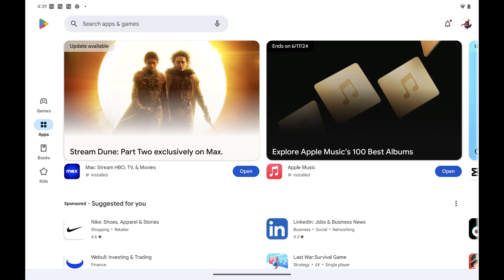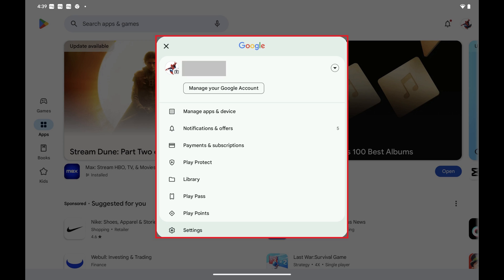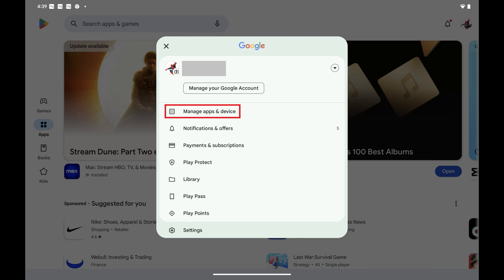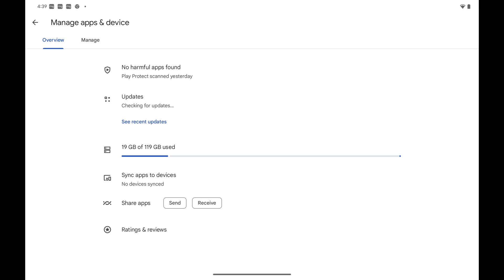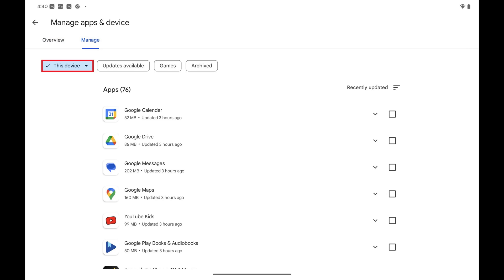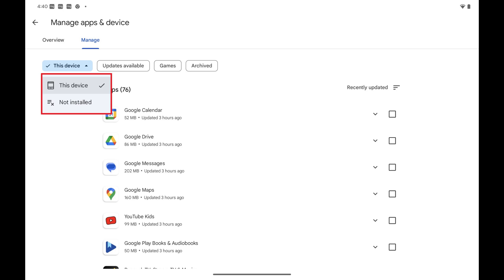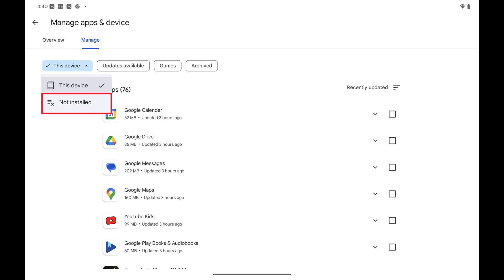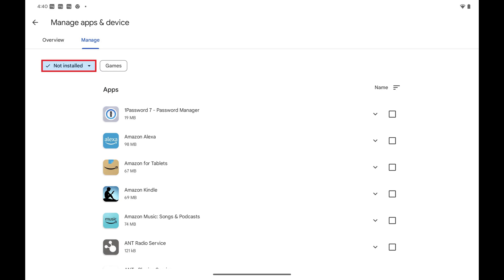How to View Uninstalled Apps on Android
In this video I'll show you how to view apps that were uninstalled from your Android device.

Timestamps:
Introduction: 0:00
Steps to View Uninstalled Apps on Android: 0:31
Conclusion: 1:05

Video Transcript:
Maybe you accidentally deleted an app and can’t remember its name, or you want to reinstall an app you used to use frequently. Perhaps you're checking which apps you've removed to manage your device's storage better or to keep track of your app usage history. So, if you’re ready to uncover the list of your previously installed apps and take control of your Android device, let’s dive right into it.

Step 1. Open the Play Store app on your Android device.

Step 2. Tap your profile icon at the top of the screen. A menu opens.

Step 3. Tap "Manage Apps and Devices." The associated screen is displayed.

Step 4. Tap the "Manage" tab at the top of the screen, and then tap the "This Device" drop-down to open a menu.

Step 5. Tap "Not Installed" in this menu. A list of apps that have been removed from your Android devices is shown.